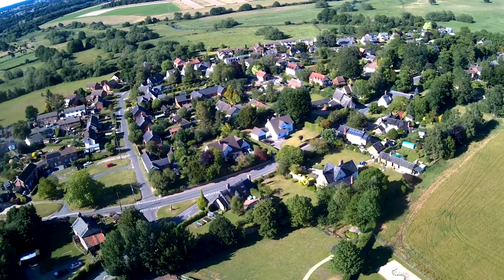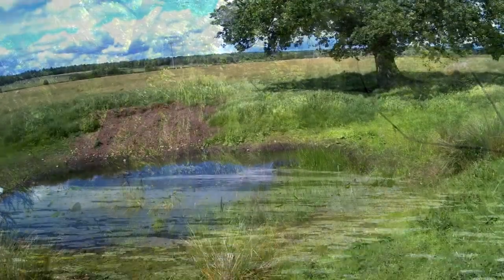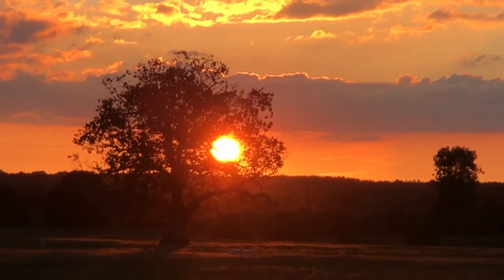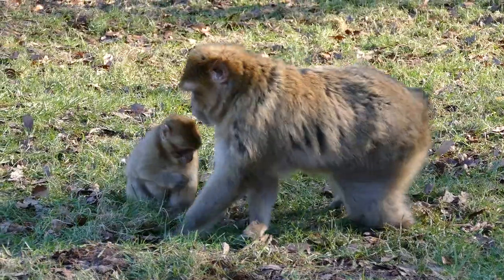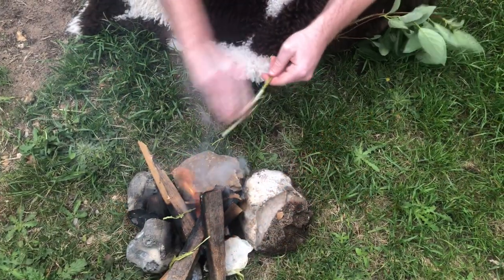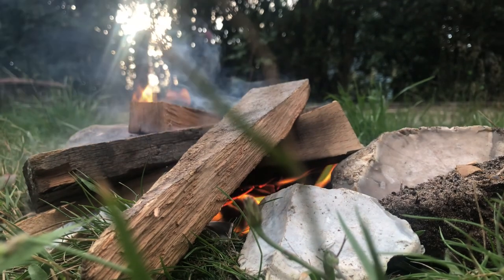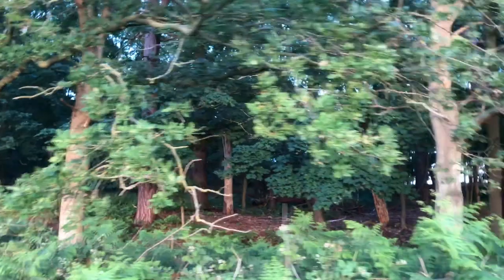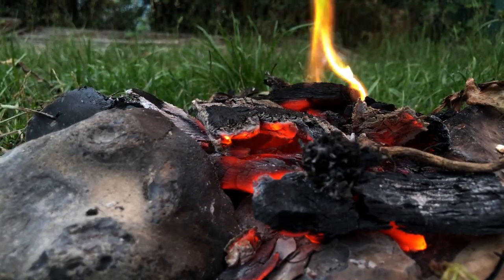Barnham In the Hoxnian Inter-glacial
The area around Barnham in the Hoxnian Inter-Glacial stage was in many ways similar to Barnham now but with some notable differences.

This video hopefully shows and explains some of the key differences and points of interest.

Much of the information in this video comes who I have to thank for making so much of their work publicly available.

Barnham is a village situated on the Suffolk Norfolk border and is part of the lost hundred of the Bradmere.

It is most well known for its connection to the Nuclear Deterrent at RAF Barnham during the cold war however it actually has a fascinating and deep history.